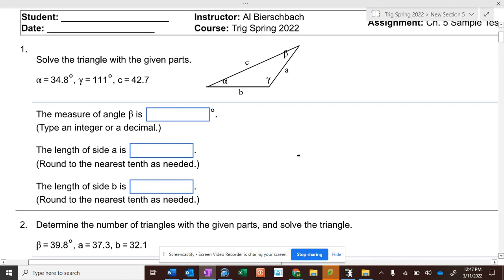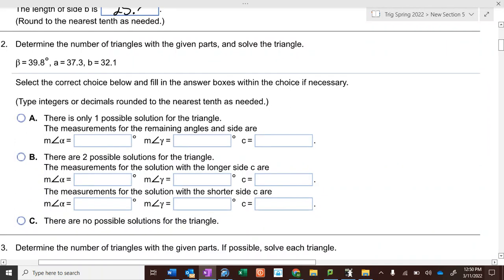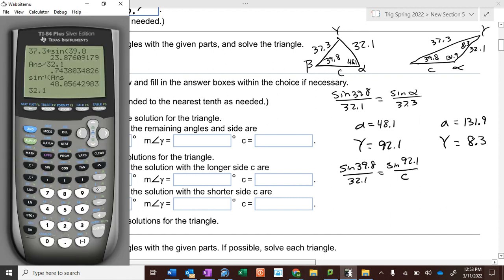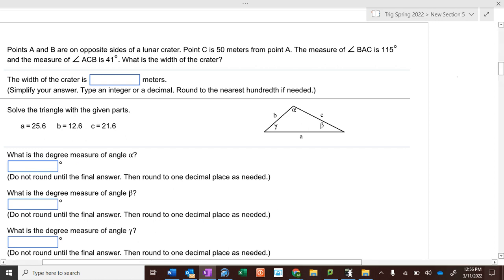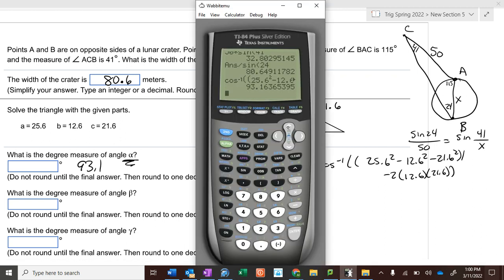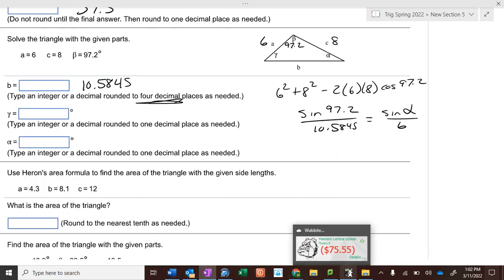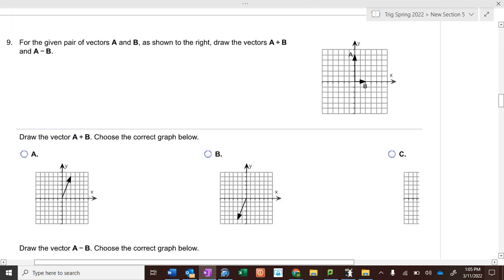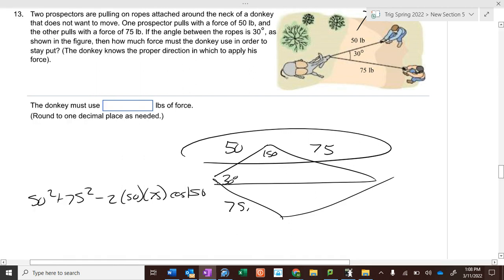CH. 5 Review